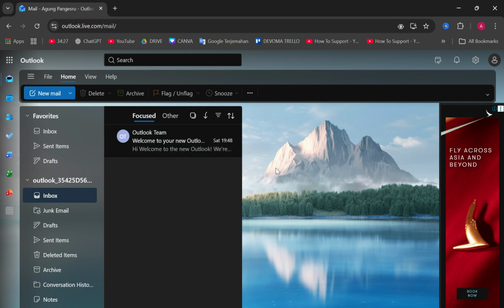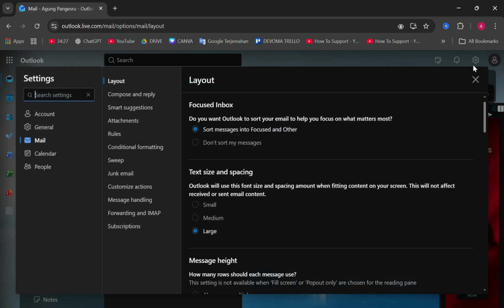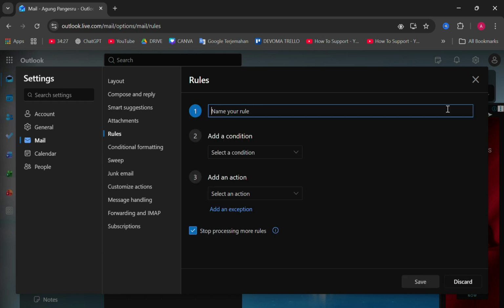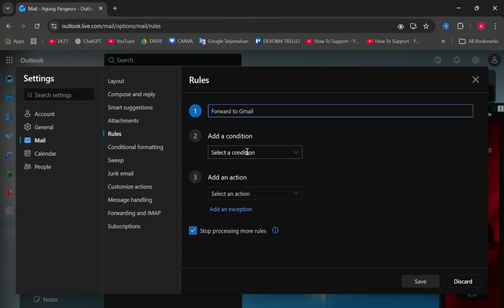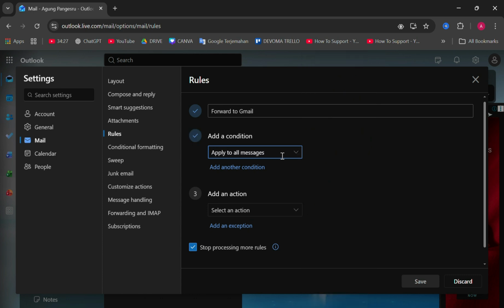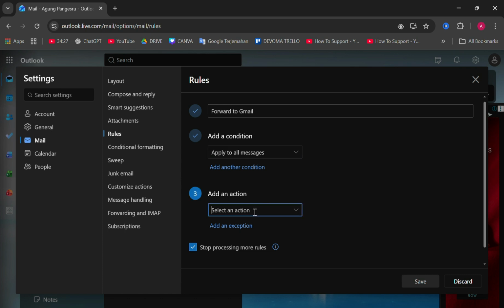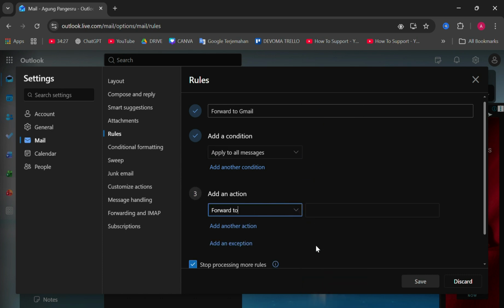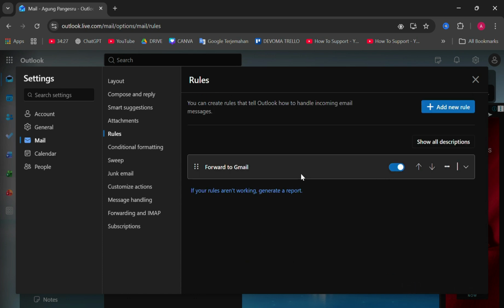How to Forward Emails from Outlook to Gmail | Auto Forward Outlook 2026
Learn how to automatically forward emails from **Microsoft Outlook** to **Gmail** in 2026. In this tutorial, you'll see how to set up auto-forwarding rules, ensure emails are delivered correctly, and manage your messages across both platforms.

• How to forward emails from Outlook to Gmail
• How to set up automatic forwarding rules
• How to choose which emails get forwarded
• How to manage forwarded emails in Gmail
• Tips for organizing emails across platforms